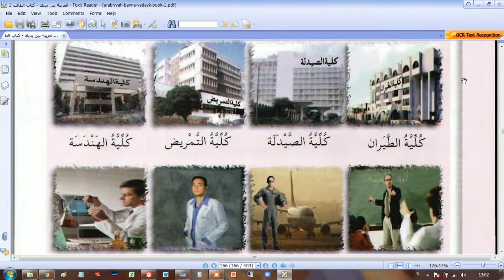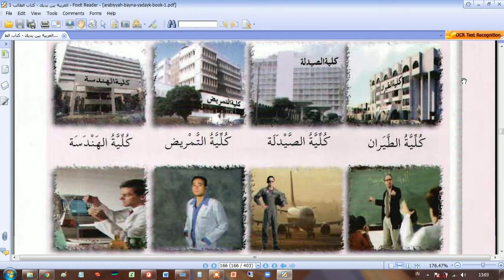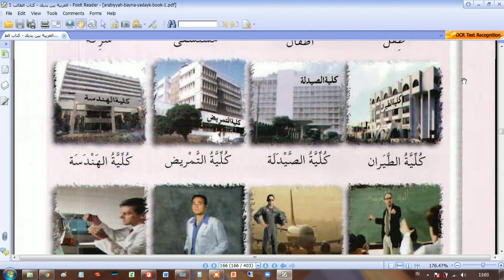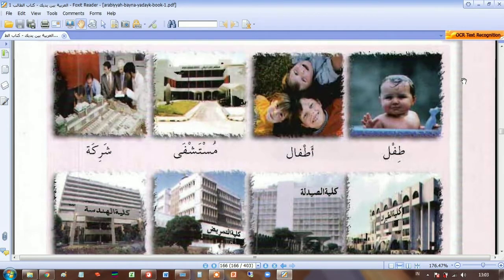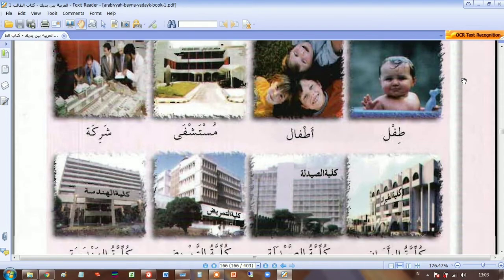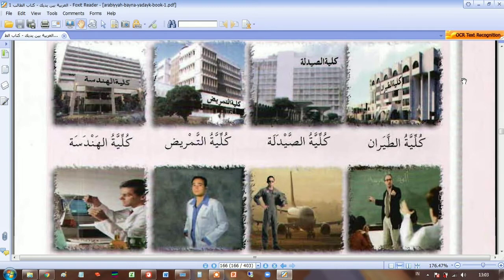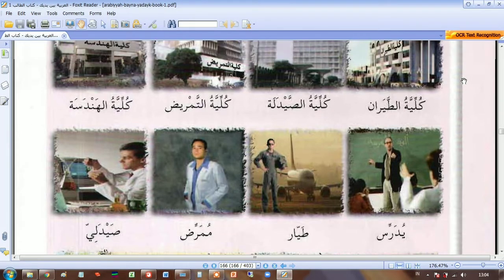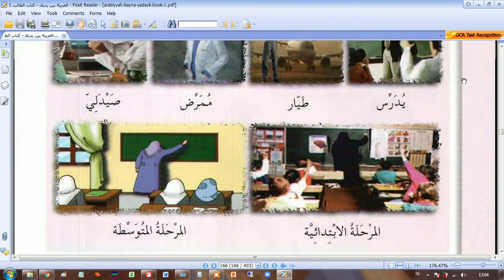Arabic vocabulary about job and English Translation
Arabic vocabulary and English Translation about a job. This vocabulary is in Arabiyah bayna yadayk book 1. This Arabic vocabulary with pictures helps us a lot to remember new words. This list of words is good for beginners.